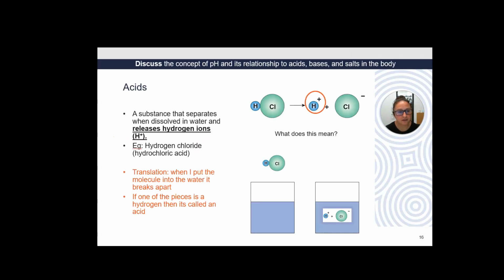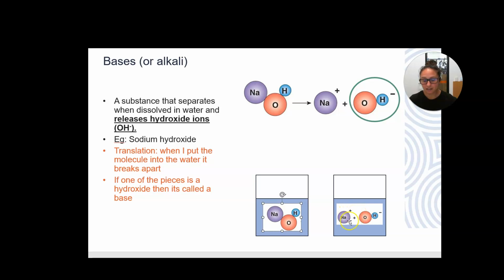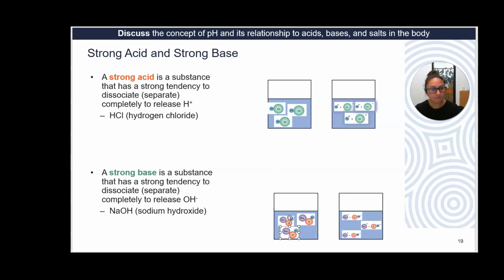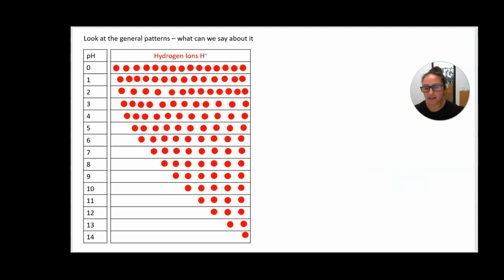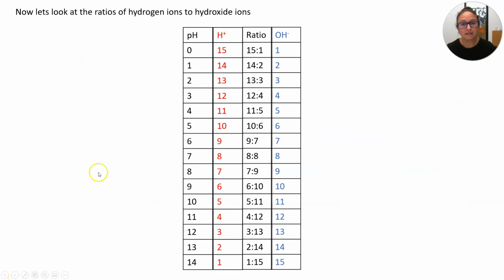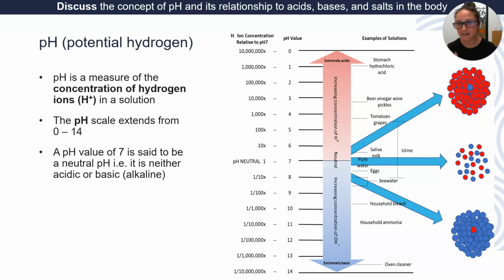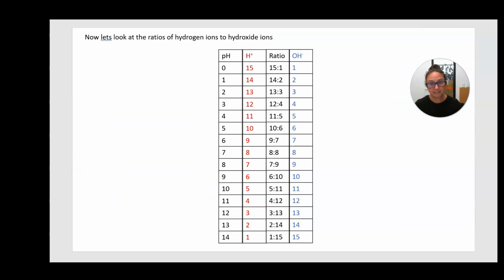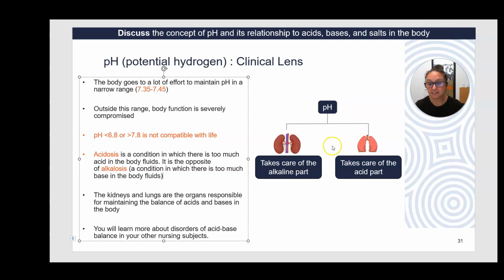Topic 2 Part 3 Lecture 2